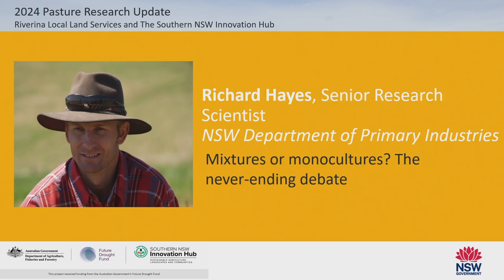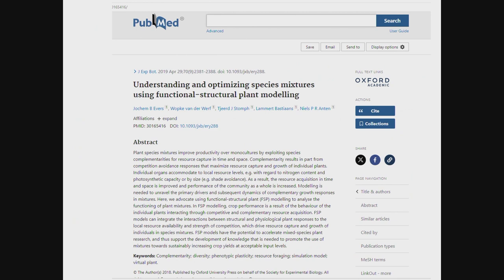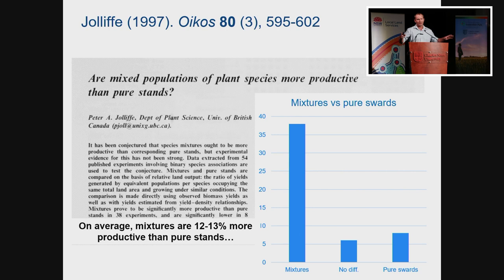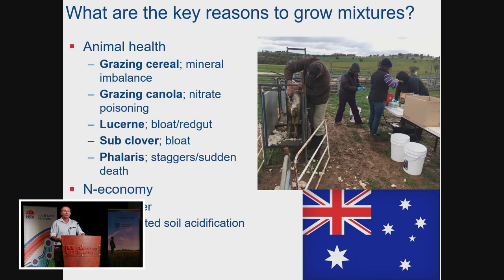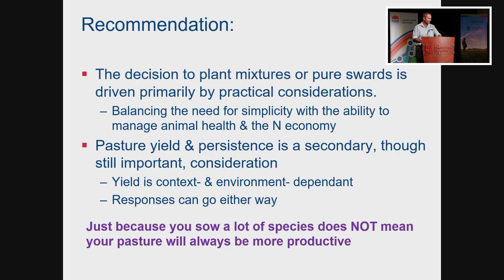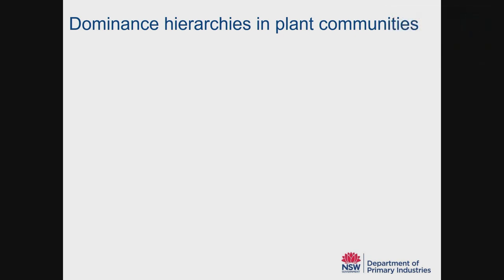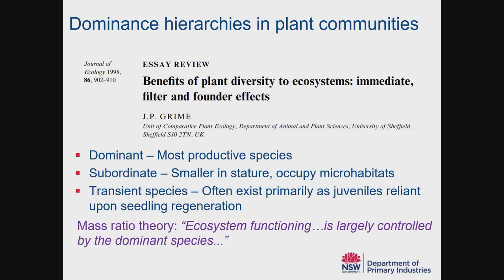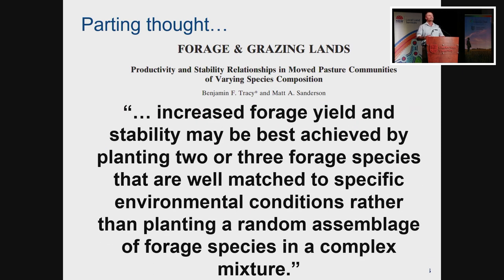Richard Hayes – NSW DPI, Pasture Research Update, March 2024, Wagga NSW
A presentation on research conducted by Richard Hayes, Senior Research Scientist from NSW DPI, on the never-ending debate of the productive and efficiency differences between monoculture and mixture crops.
This presentation is part of the Pasture Research Updates, held in Wagga on 13 March and Binya 14 March 2024.